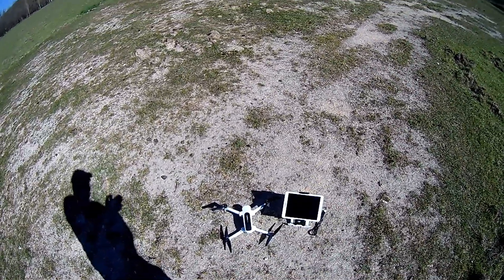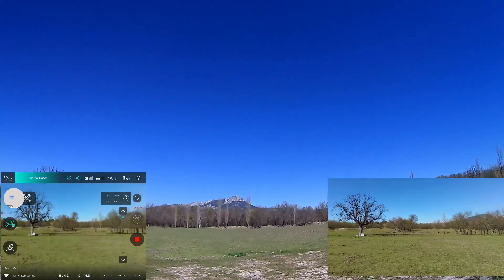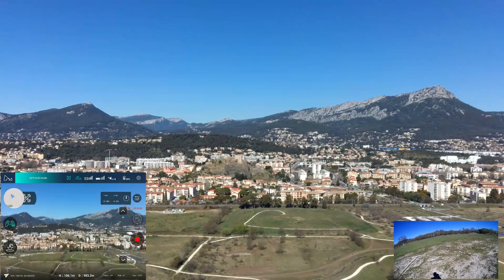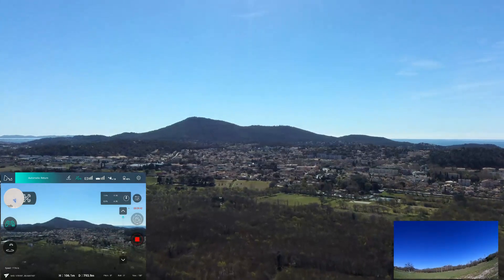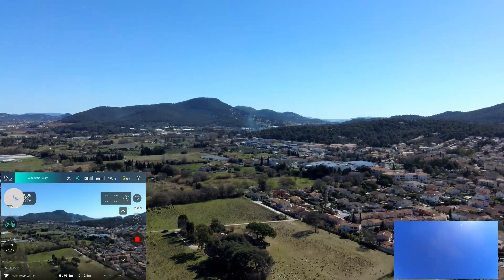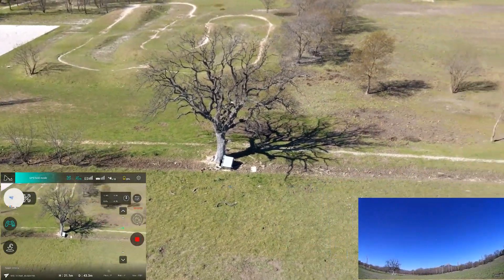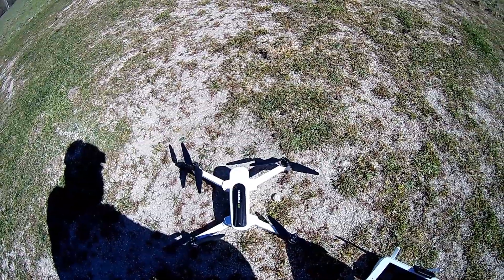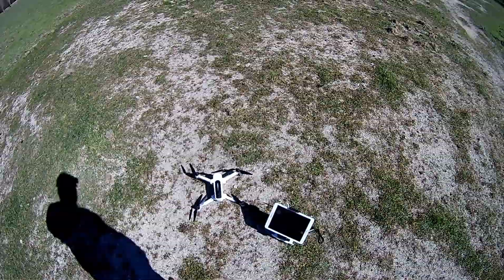Hibsan Zino with last major updated firmwares: 1.1.48 (Courtesy Banggood)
Review